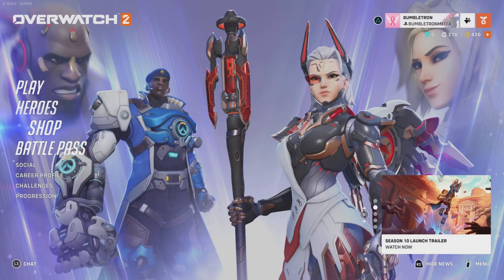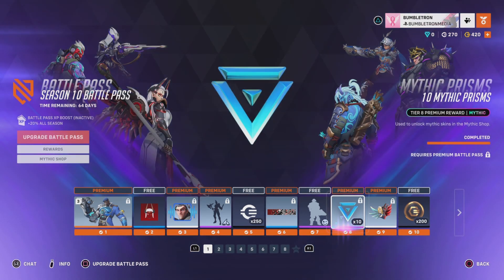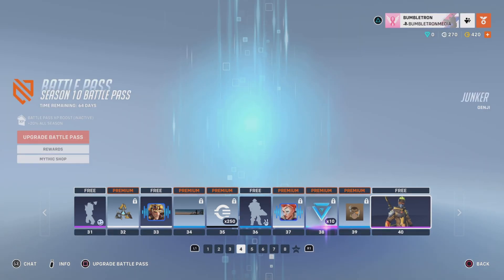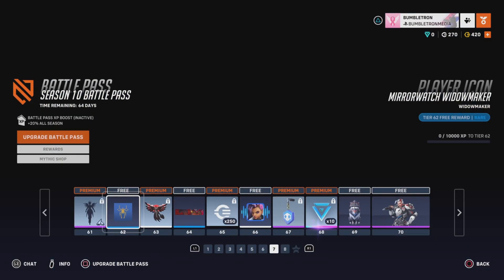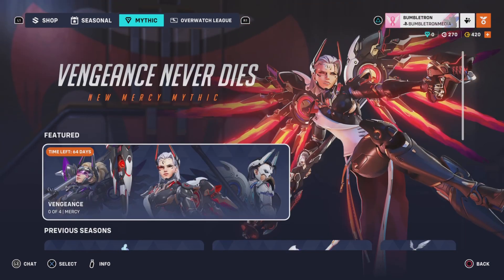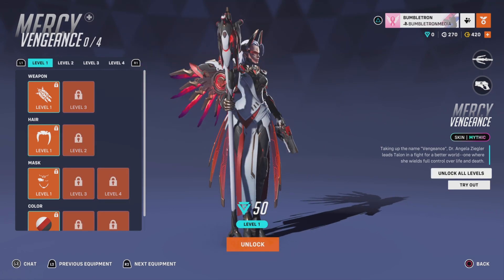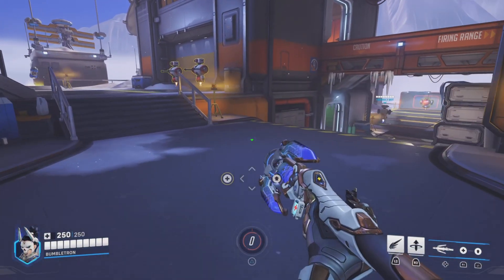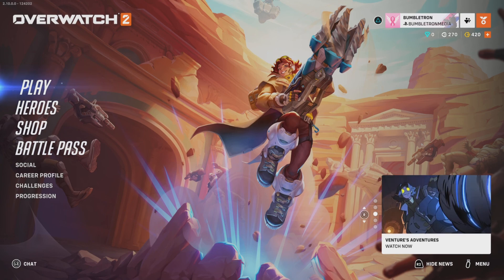Overwatch 2 Season 10 Venture Forth: Battlepass Overview